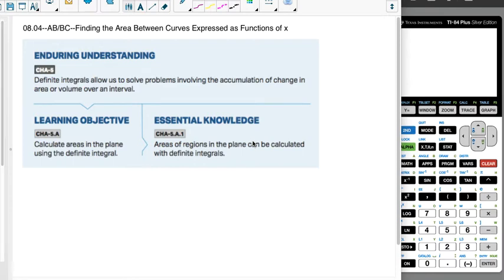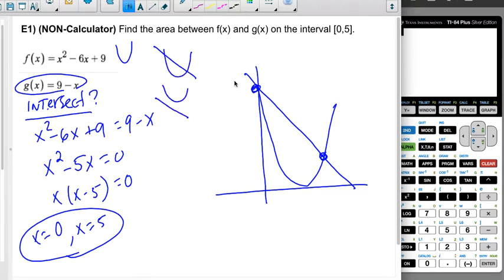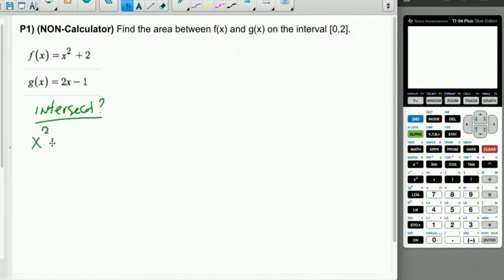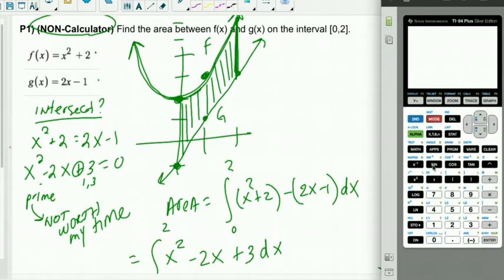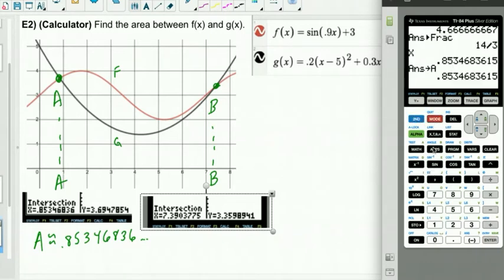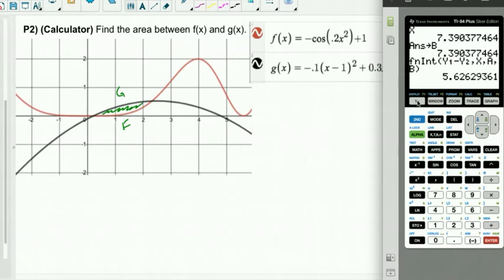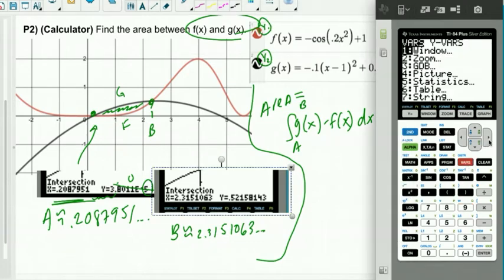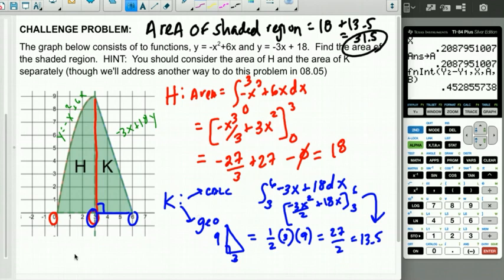AB/BC 08.04 Finding the Area Between Curves Expressed as Functions of x